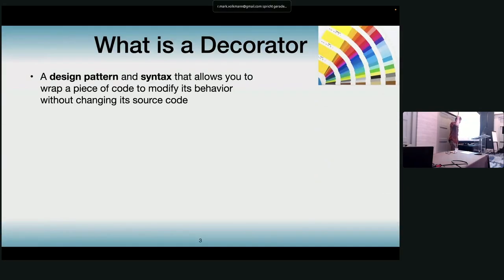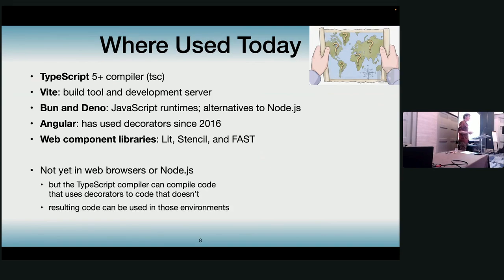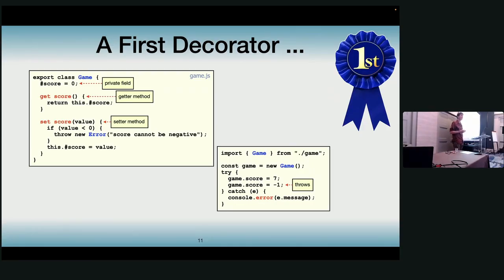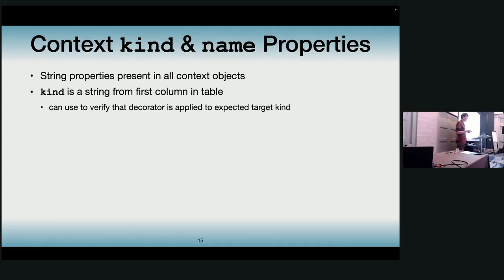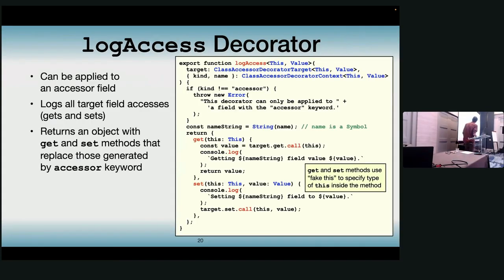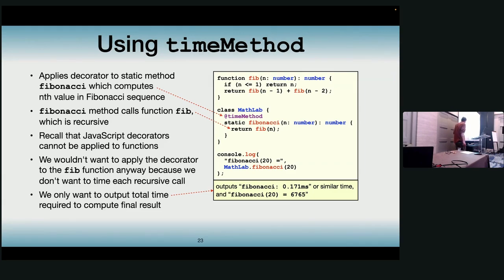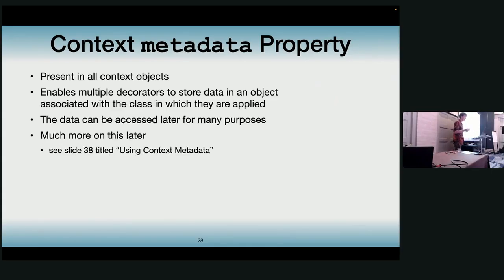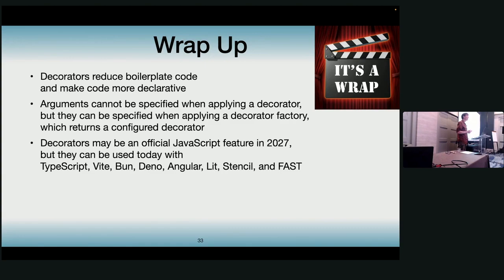JavaScript Decorators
This is a conference talk from iJS San Diego 2026.